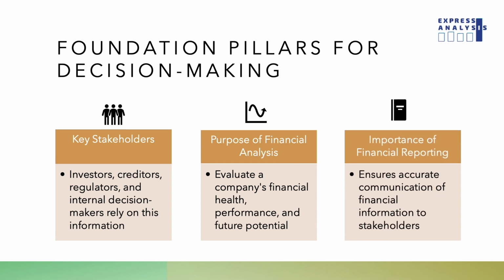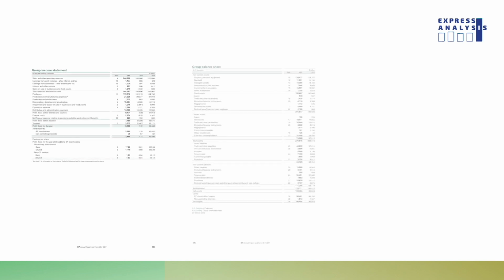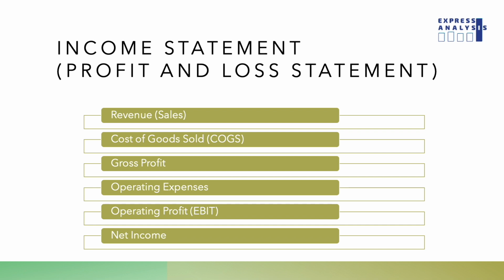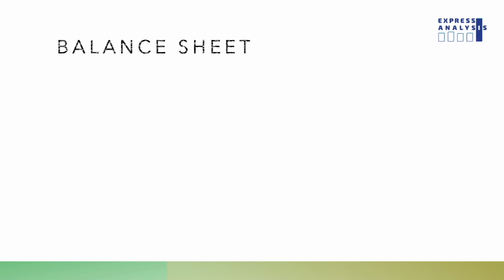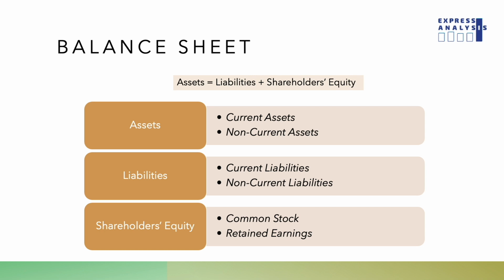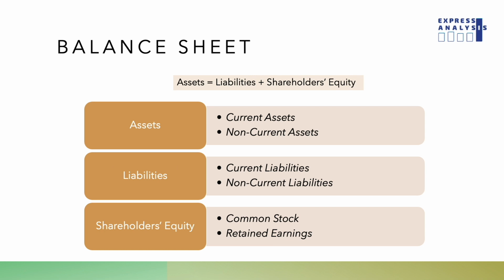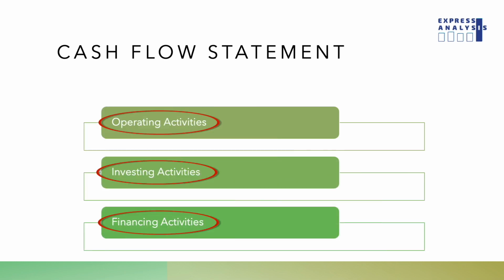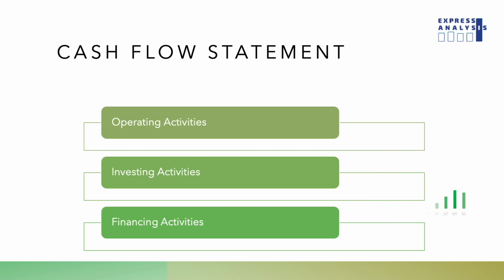8. Financial Analysis, 1